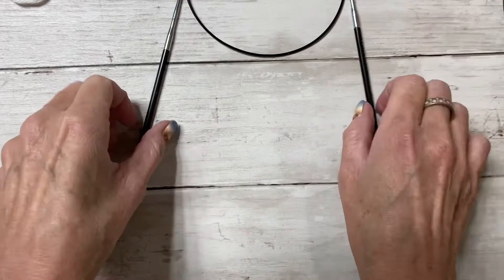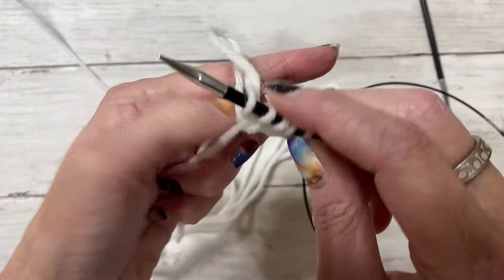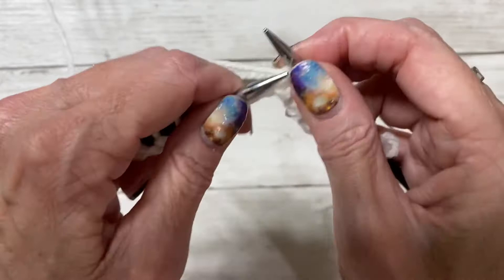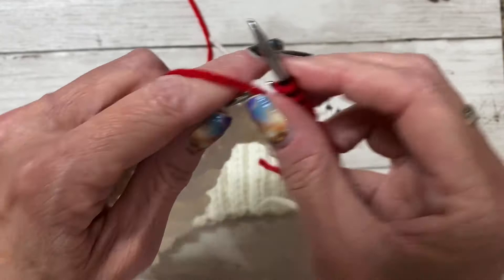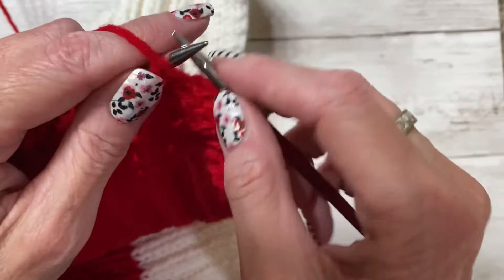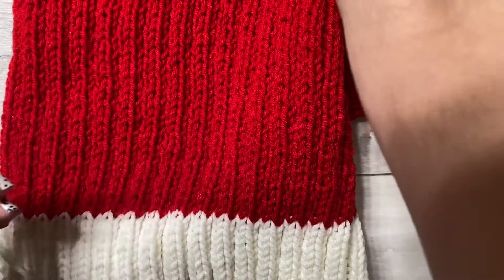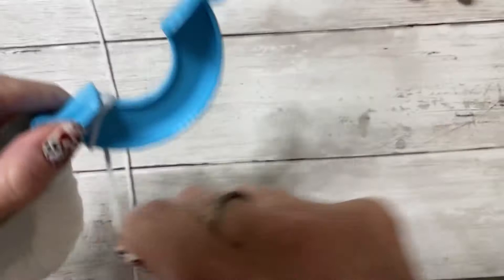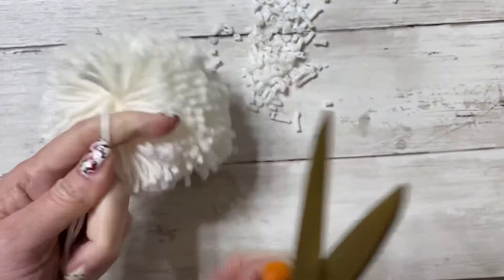Knitted Mrs Clause Santa Hat Inspired by Penny on Big Bang Theory Pattern Tutorial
Knitted Santa Hat Two Pompoms Tutorial Inspired by Penny on Big Bang Theory.
Hat designed by Edie Eckman and can be found on Yarnspirations